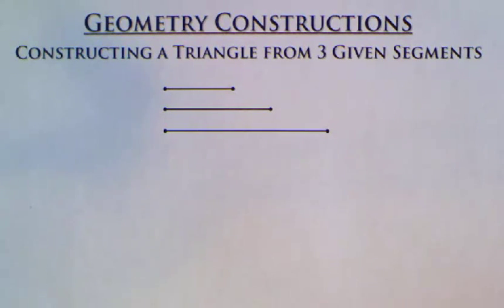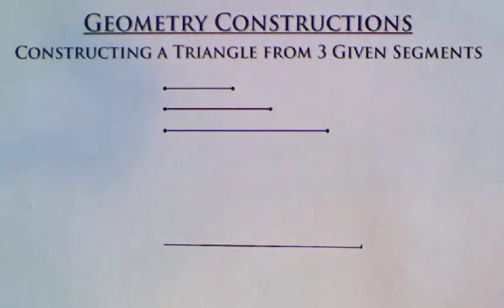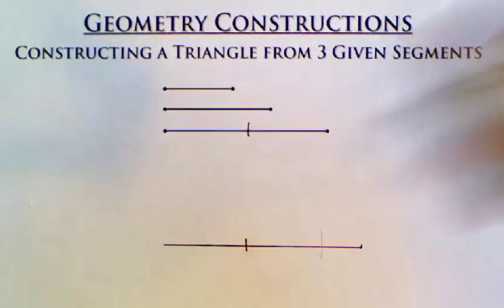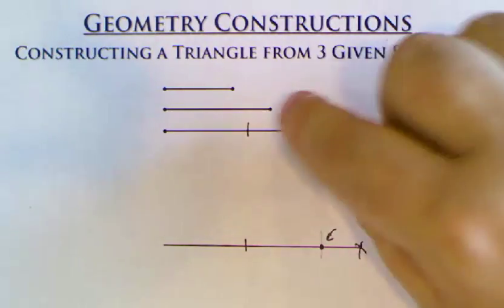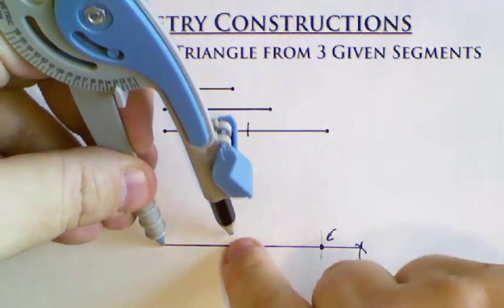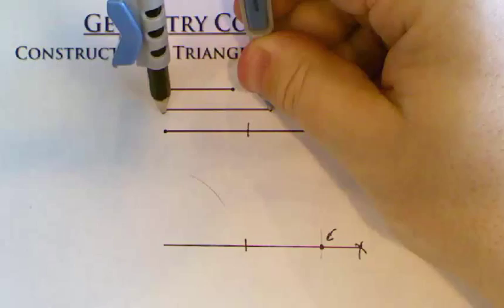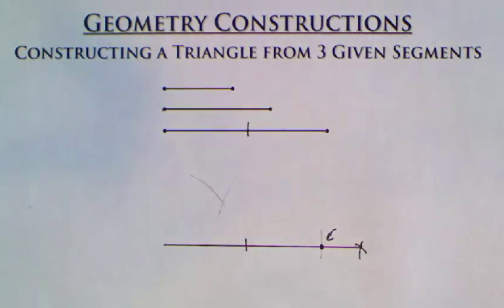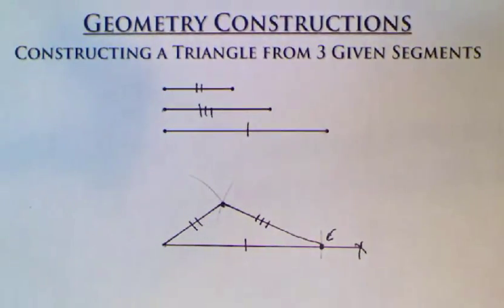Geometry Constructions -- Constructing a Triangle from Three Given Lengths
Construct a triangle from three given lengths.